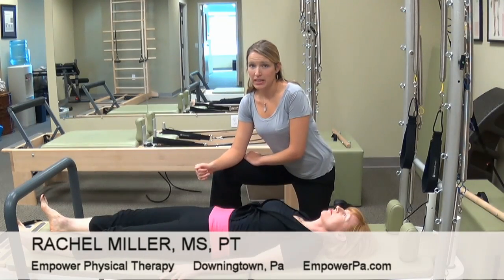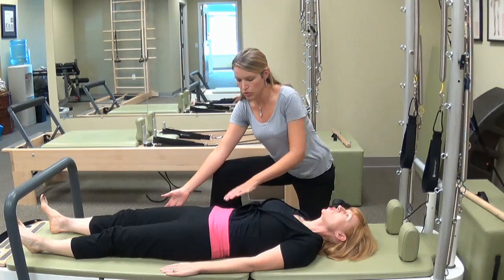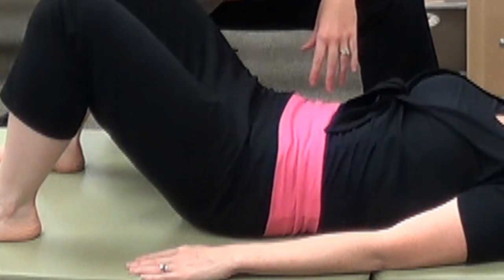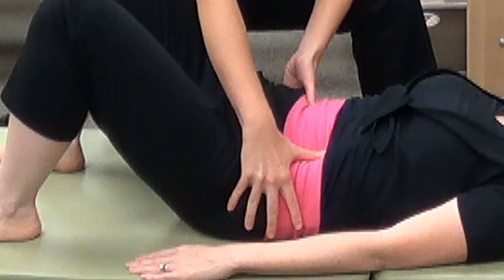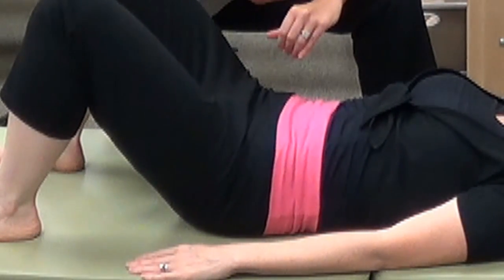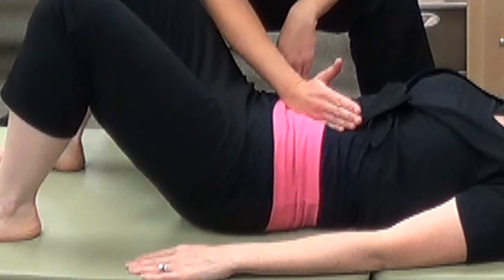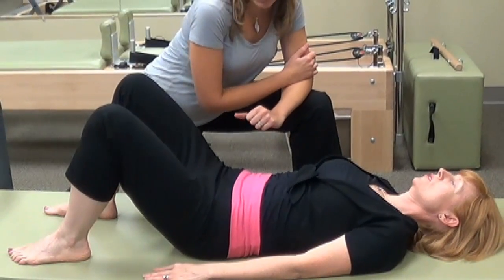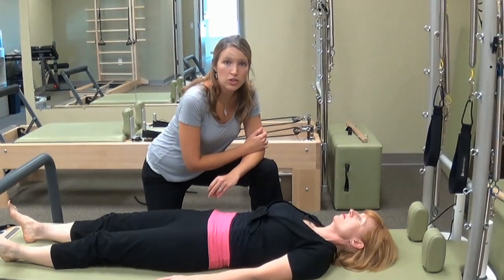Pelvic Clock Exercise for Back Pain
Rachel Miller, MS, PT discusses the pelvic clock exercise, an exercise often used to treat lower back pain.

Rachel Miller is the owner of Empower Physical Therapy in Downingtown, Pa